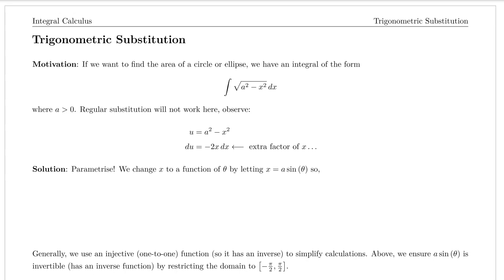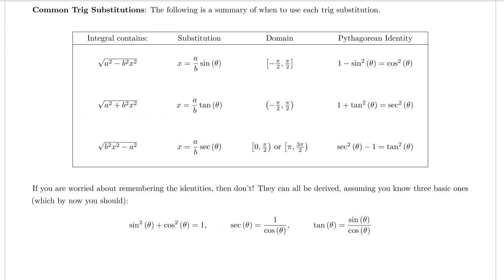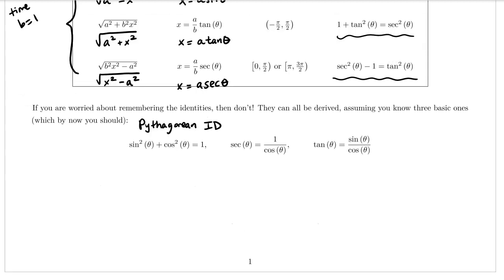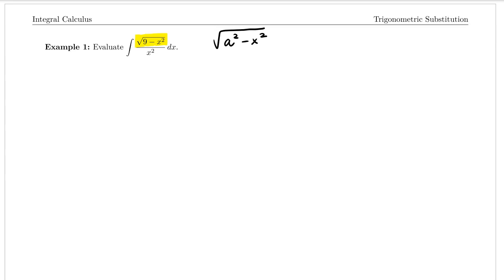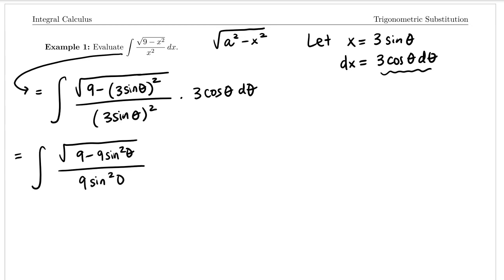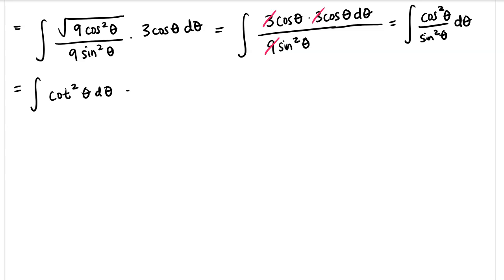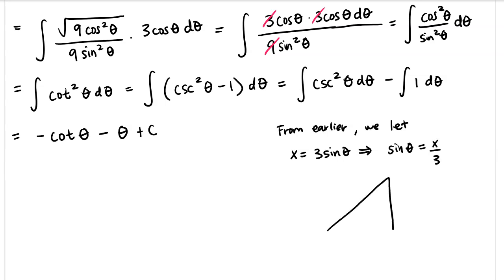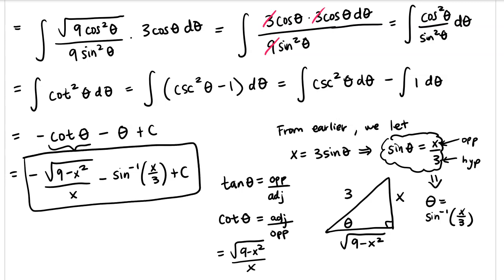Trigonometric Substitution (Part 1 of 4)